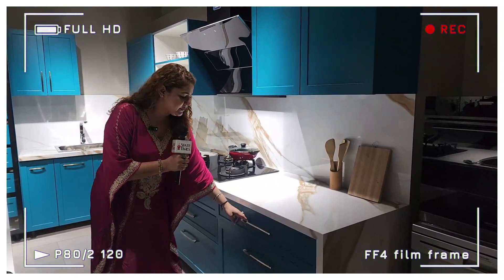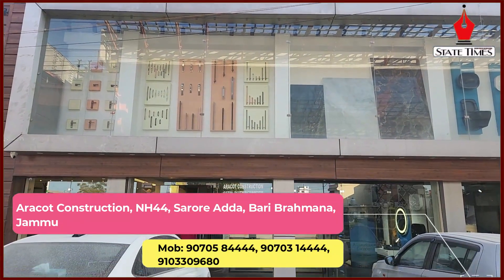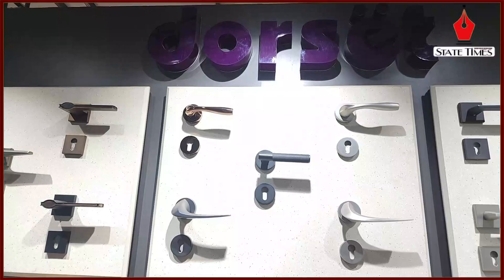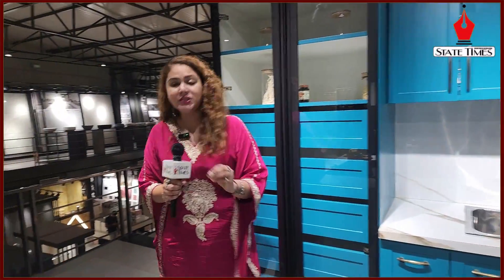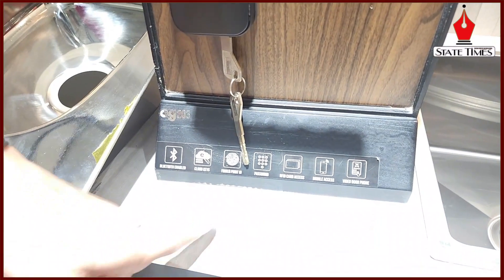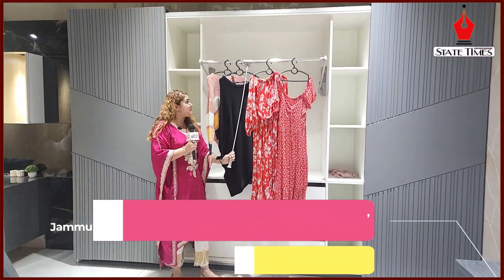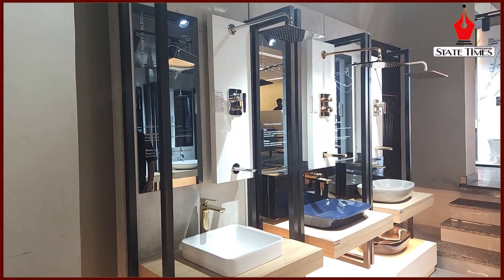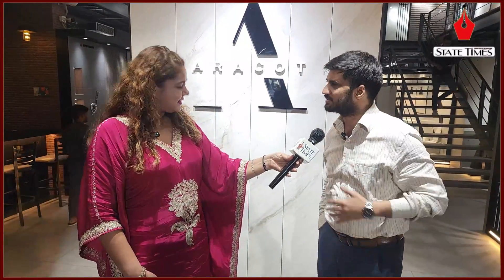Aracot Construction - Your one-stop hardware destination in Sarore, Bari Brahmana Jammu!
✨ Quality products for every build
✨ Wholesale rates for every budget
✨ Assured gifts on every purchase!

Visit us today and experience the difference!